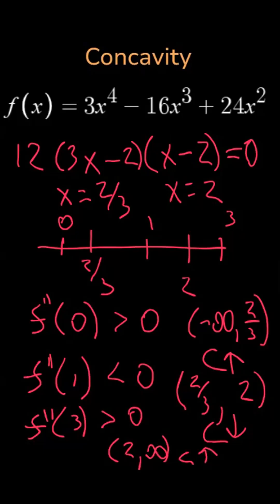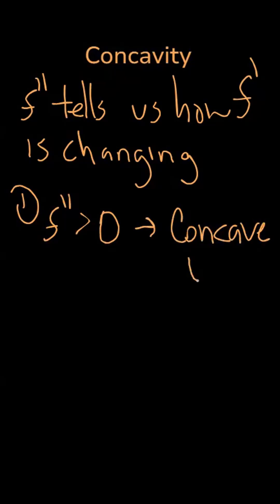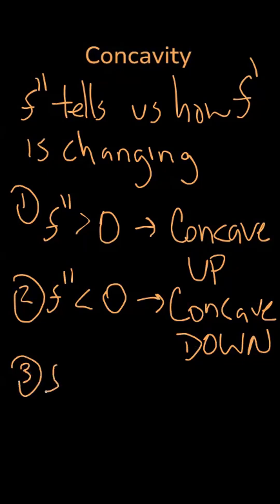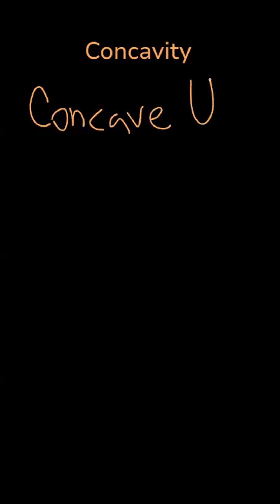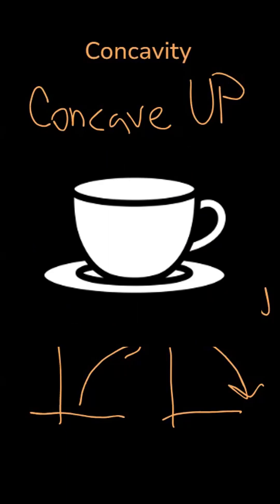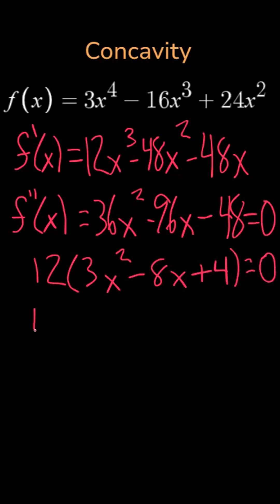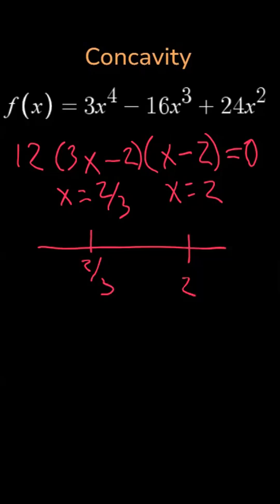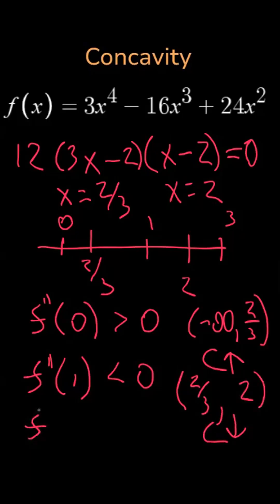Concavity: What You NEED to Know for AP Calculus! 💡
Master concavity in under two minutes. 🚀 This AP Calculus Short breaks down Concavity, how to find intervals of concavity, and how it all connects to the shape of a function and the first derivative. Crucial for both AP Calc AB and BC!